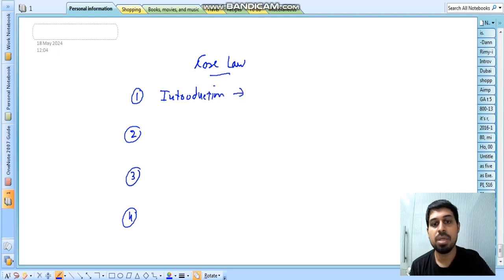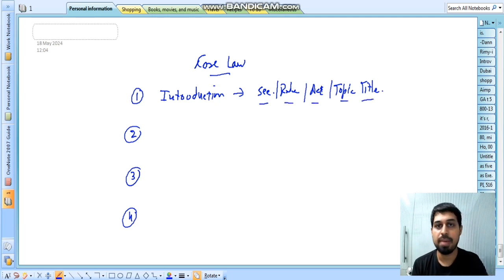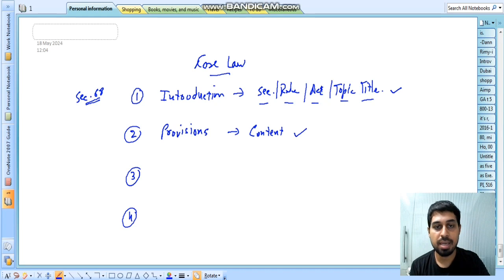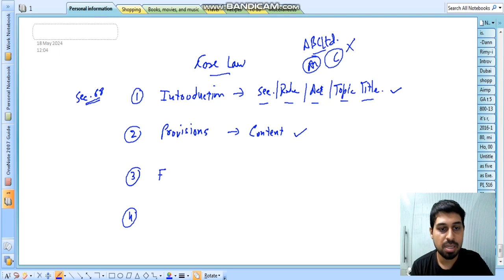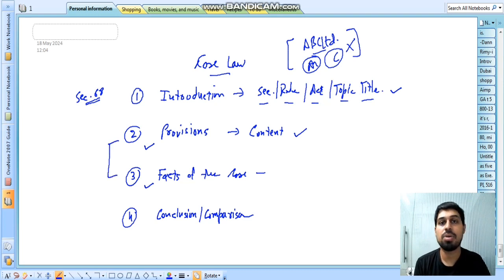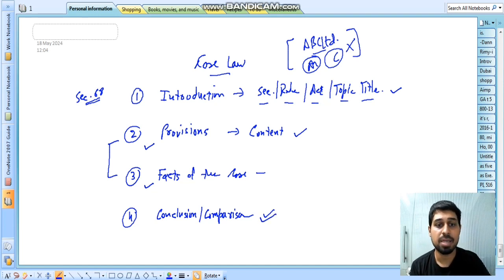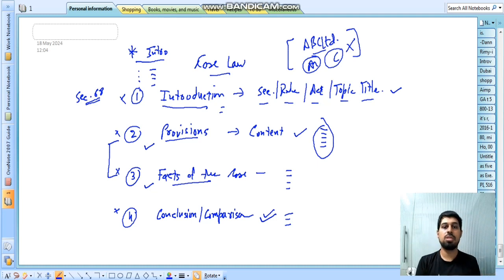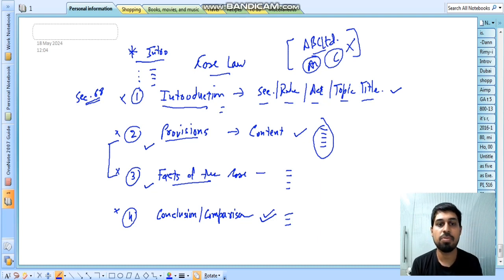How to attempt Case Law based Questions in CS Executive Exam?